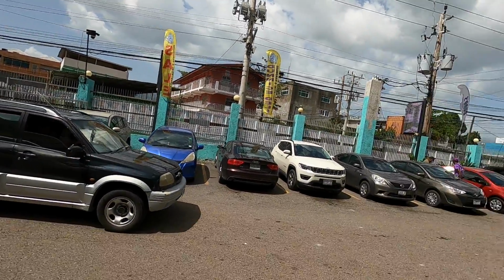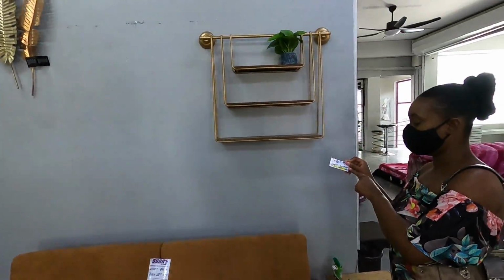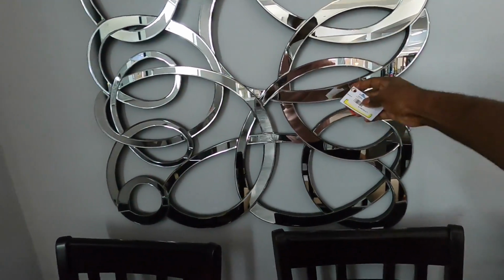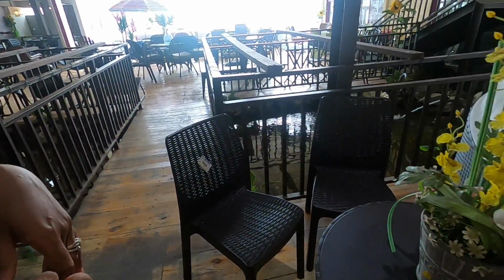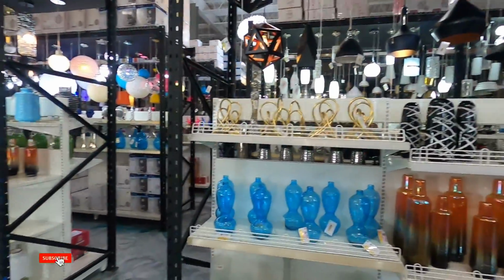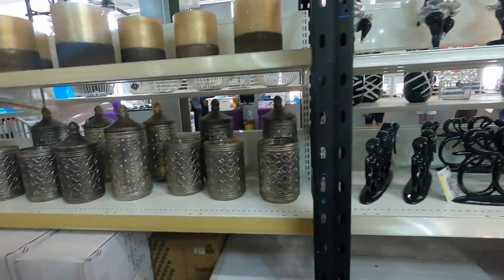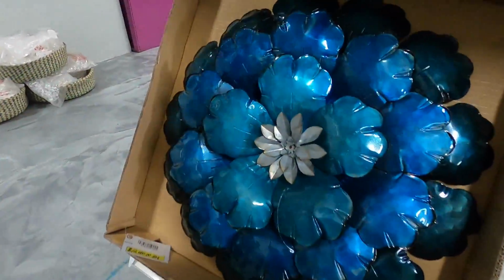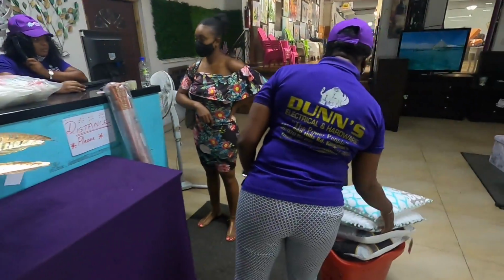Home Decor Shopping In Jamaica / We took advantage of this HUGE SALE to lift our apartment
A warm welcome to Our Subscribers and a huge welcome to those who are new to our channel.

We took advantage of this HUGE SALE at Dunns, Red Hills Road in Kingston to lift our apartment. Follow us through our journey as we show you what they have on offer!!